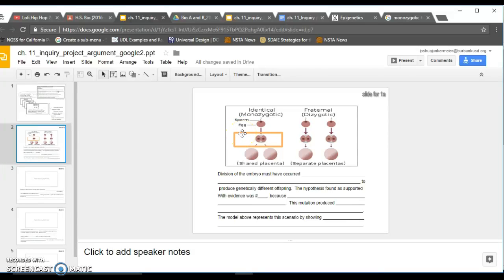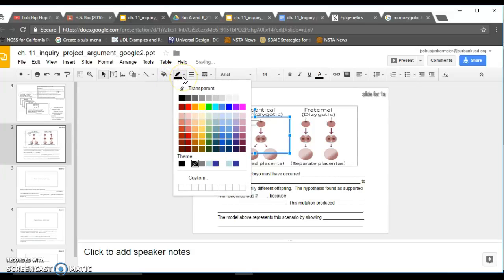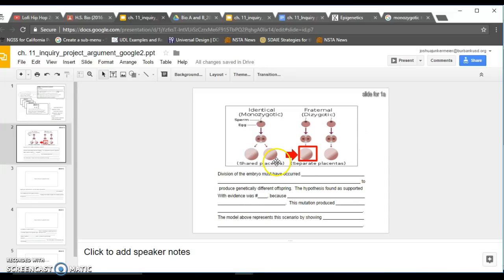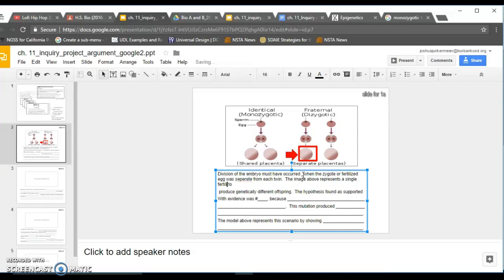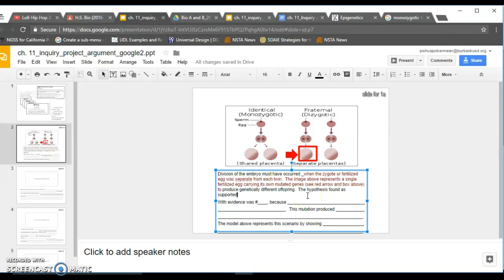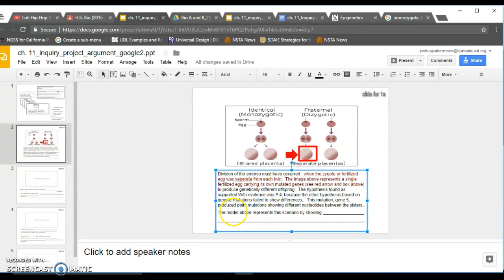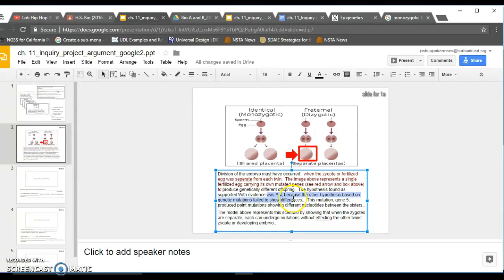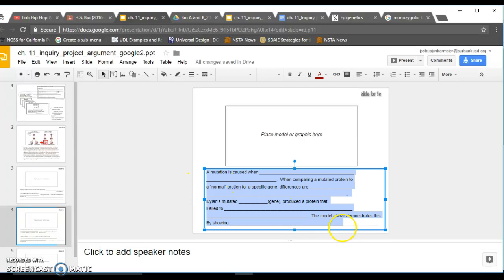ch. 11 project_section 4_#4